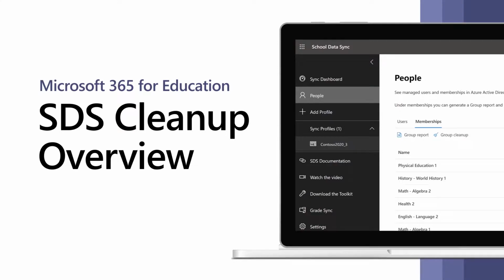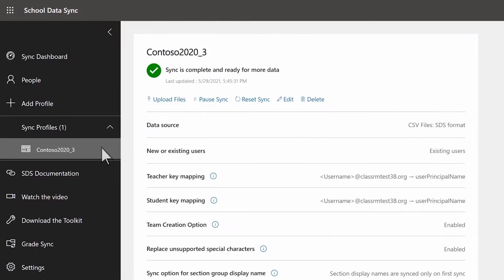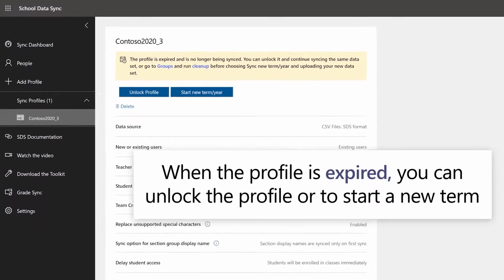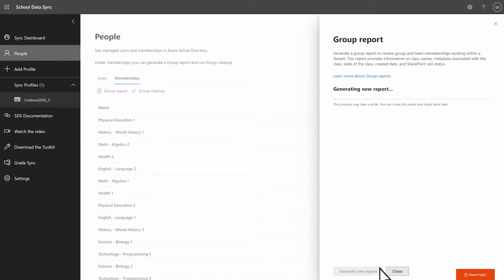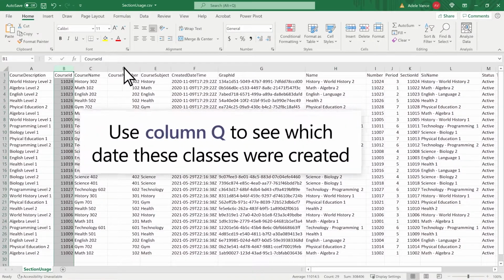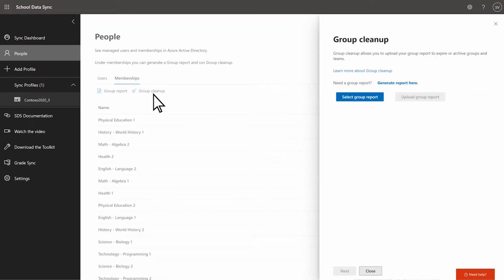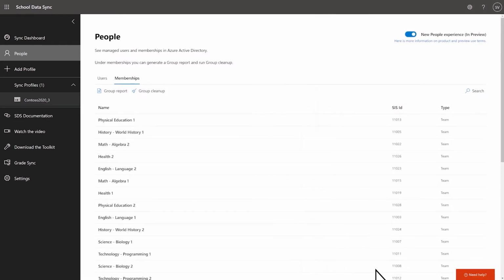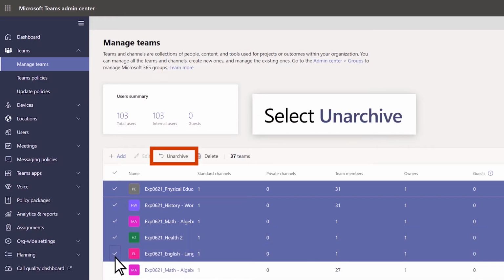School Data Sync - Cleanup Overview